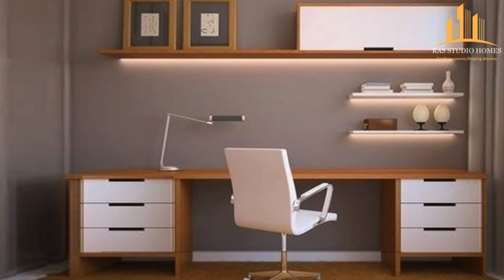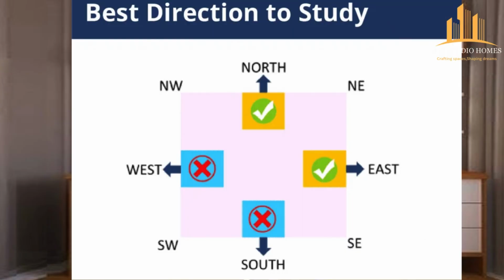Avoid Common Mistakes while designing "STUDY TABLE".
In this education videos you will how can design Study Table for your home avoiding the common mistakes.